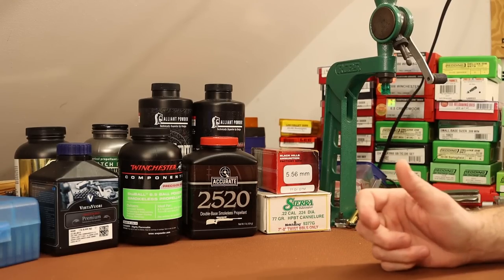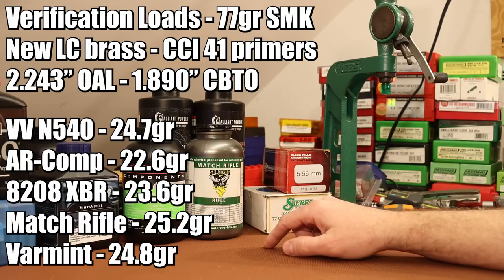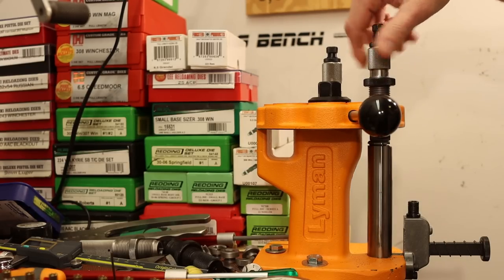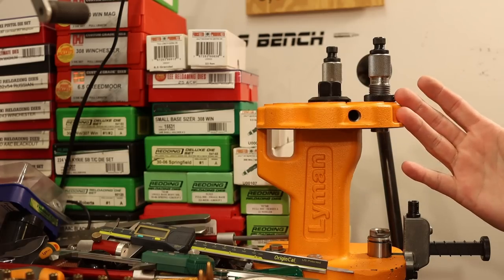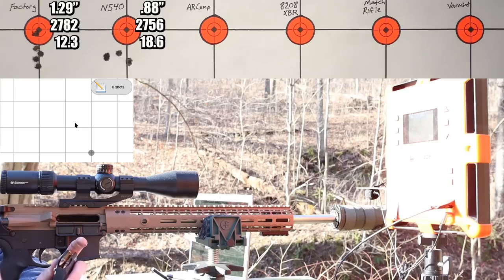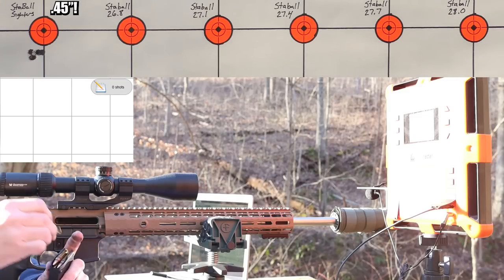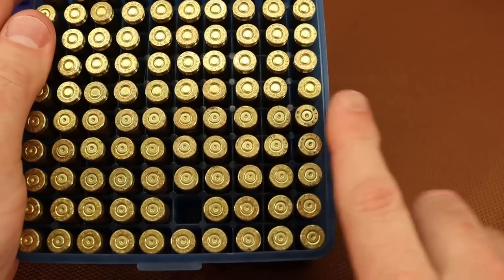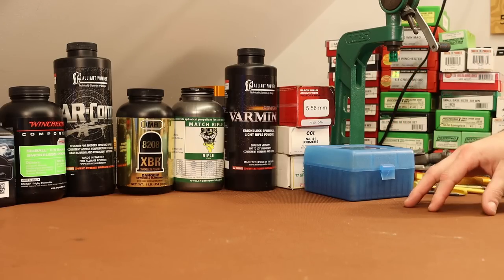.223 Rem - 77gr Sierra Match King with StaBALL 6.5 and Match Rifle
It's time for the 15th video in our Mk 262 cloning series.  Today we have a look at Winchester StaBALL 6.5 and Shooters World Match Rifle.